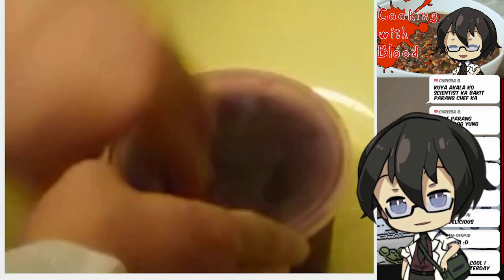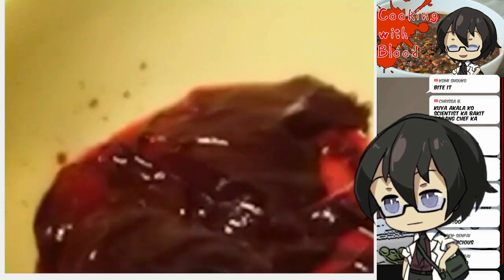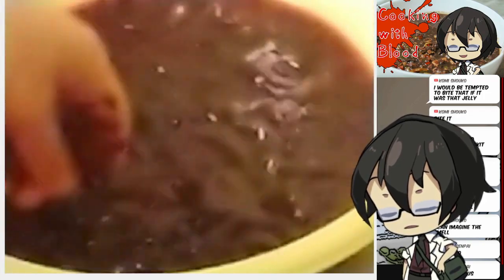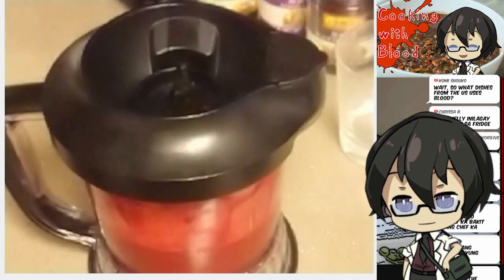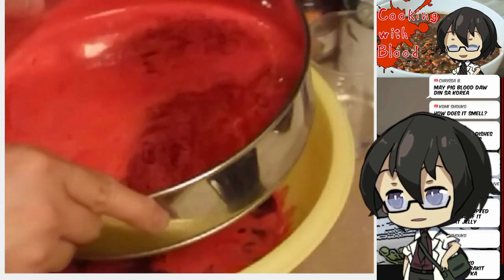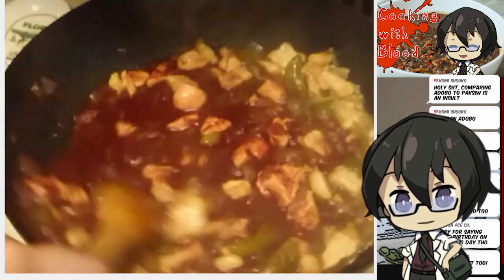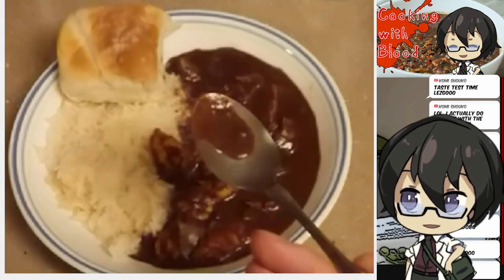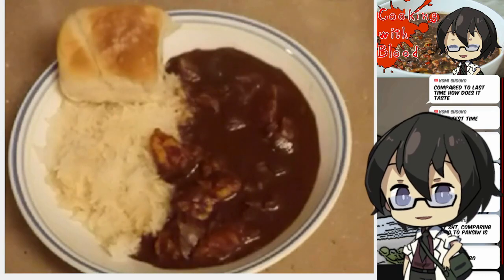Cooking with Blood Abridged【EN PH VTuber】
Made some dinuguan, a Filipino blood stew, and it tastes good!
Apologies for the potato camera and audio!